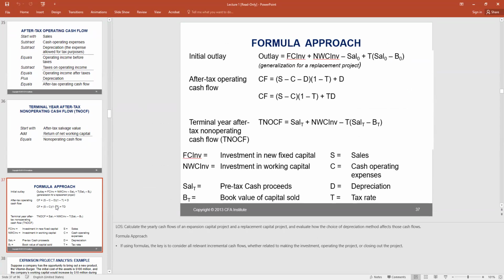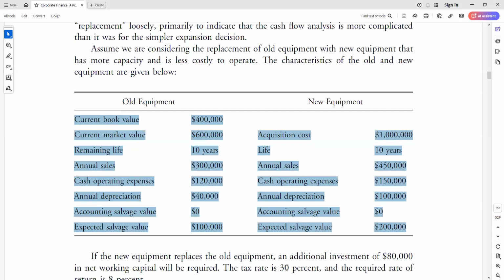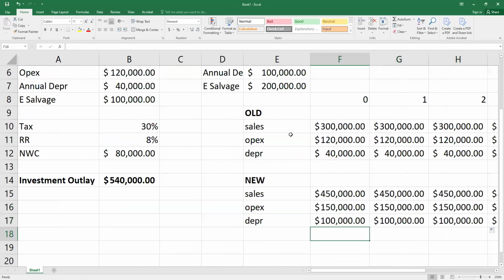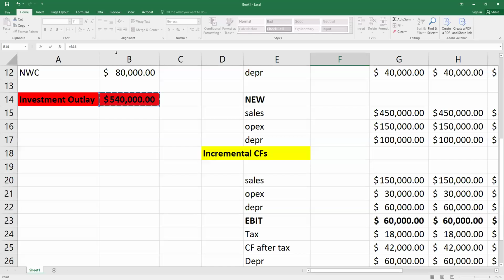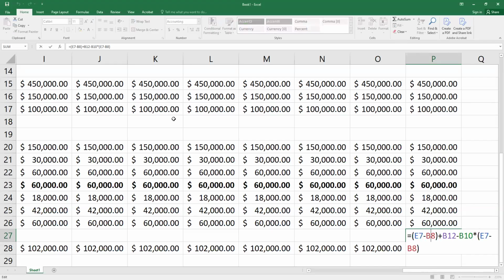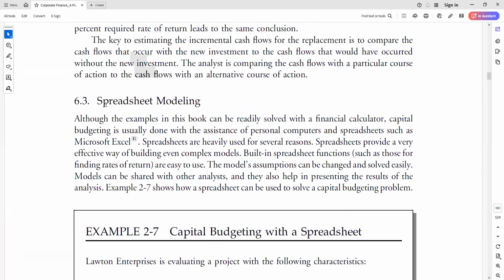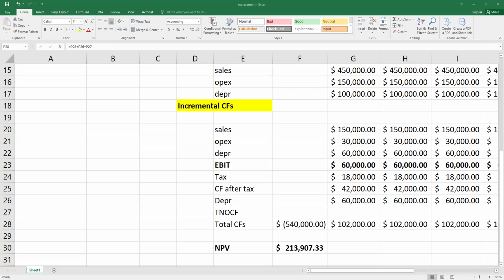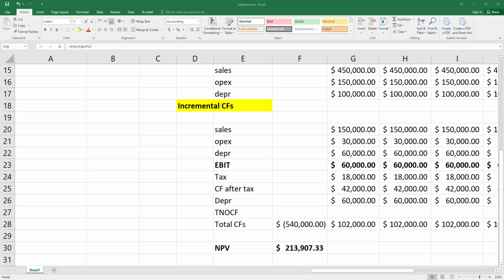Cash Flow Projection for Replacement Projects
What is Cash Flow Projection for Replacement Projects?
Cash Flow Projection for Replacement Projects refers to the financial forecasting process used to evaluate the impact of replacing an existing asset, equipment, or infrastructure. This involves analyzing:

Initial Investment Costs – The capital required to purchase new equipment or assets.
Operational Cost Savings – The reduction in maintenance and operating expenses due to more efficient technology.
Revenue Impact – The potential increase in revenues due to improved productivity.
Depreciation and Tax Considerations – How replacing assets affects tax liabilities and depreciation schedules.
Break-even Analysis & Payback Period – Assessing how long it takes for the replacement to pay for itself.